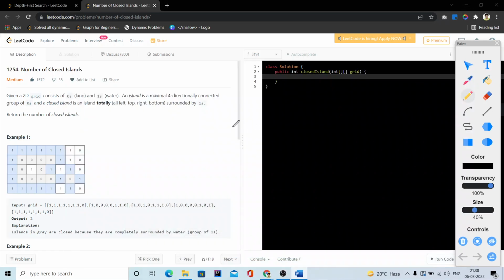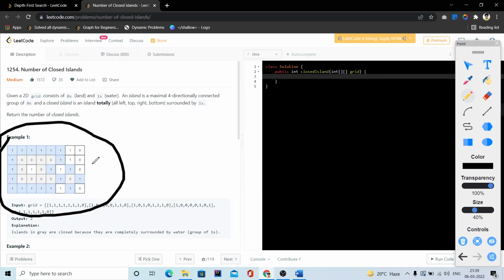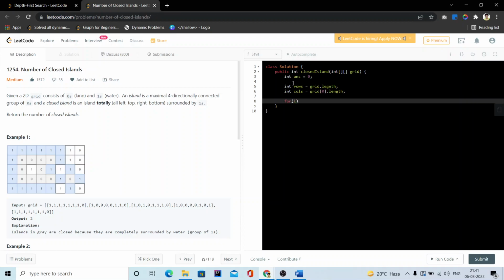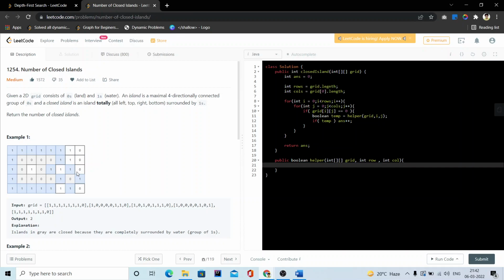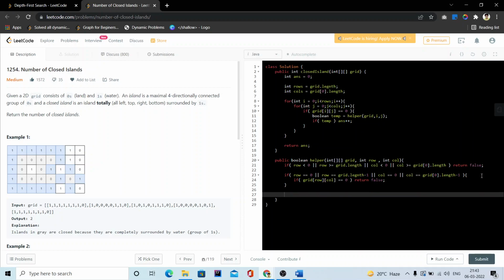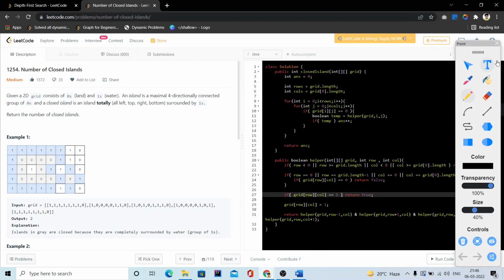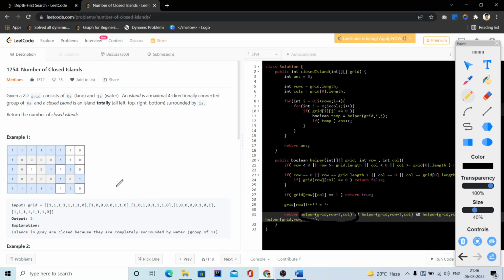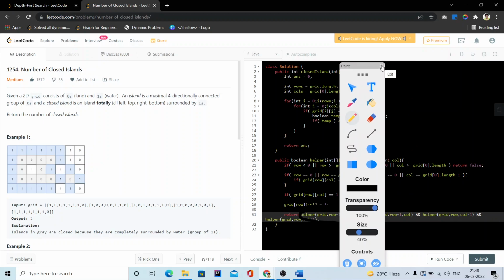1254 Number of Closed Islands